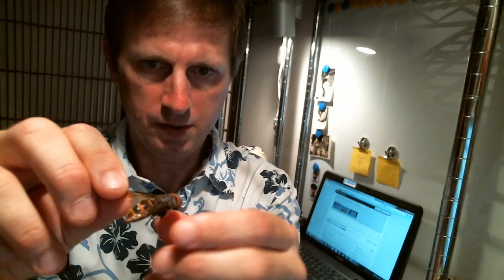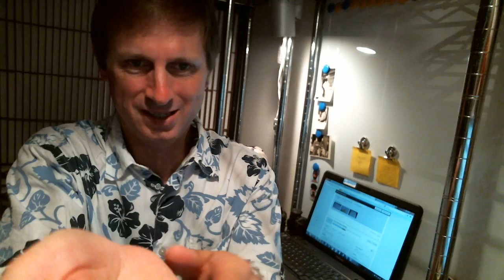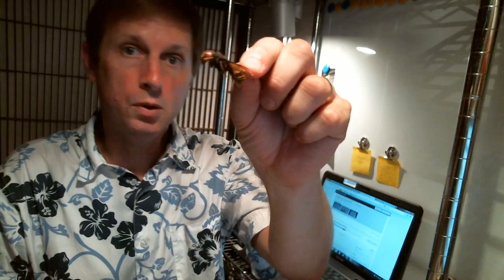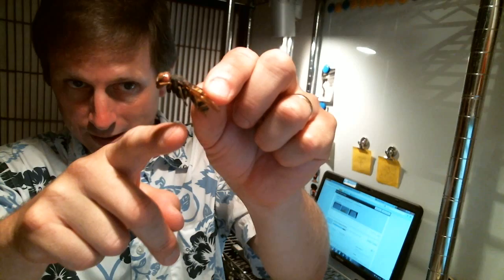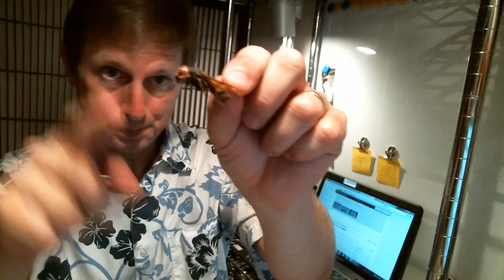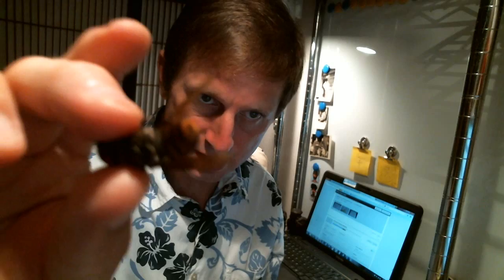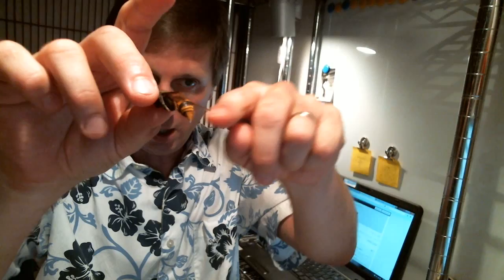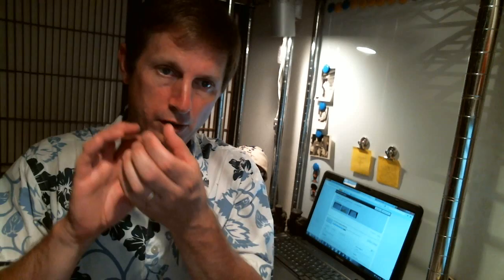🐝 What Do Asian Giant Hornets Eat? - Softypapa Adventures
The Asian Giant Hornet (Vespa mandarinia) is the world's largest and the most dangerous animal in Japan. These insects are called suzumebachi (sparrow bee) in Japanese and are a common sight during summer months from the high mountains to the forested edges of large cities throughout the country. The insects make their living hunting other insects and specialize in attacking honeybee colonies where they will kill all of the bees and consume the larvae. The native honeybees of Japan, however, are not without defense as they will sometimes ambush en-mass an intruding suzumebachi, covering the hornet with their own bodies. This causes the body temperature of the wasp and bees to rise, killing the wasp which has a lower maximum temperature tolerance than the bees. Imported commercial honeybees have no such defense and are easy victims to suzumebachi in Japan and other parts of Asia. (KB)

🐝 Delve into the predatory world of the Asian Giant Hornet (Vespa mandarinia), also known as suzumebachi, in this enlightening episode of Softypapa Adventures. Standing as the world's largest and most dangerous hornet, the suzumebachi reigns supreme in Japan's diverse habitats, from high mountain ranges to the bustling outskirts of large cities. This adventure uncovers the diet of these formidable insects, highlighting their specialized hunting techniques and preference for attacking honeybee colonies to feast on the bees and their larvae.

Kurt Bell explores the intricate dynamics between the suzumebachi and their prey, revealing the sophisticated defense mechanisms employed by native Japanese honeybees. These defenses showcase nature's arms race, with the bees' ability to overheat and kill the invading hornets by swarming them en masse. The episode also sheds light on the vulnerability of imported commercial honeybees, which lack the natural defenses to counter the suzumebachi's attacks.

Join Kurt on this fascinating journey into the heart of the suzumebachi's domain, offering a unique perspective on the balance of nature and the survival strategies of both predators and prey. This exploration is not just about the what but the how and why of the Asian Giant Hornet's diet, providing deeper insights into the complex web of life. 🌄📚🚶‍♂️